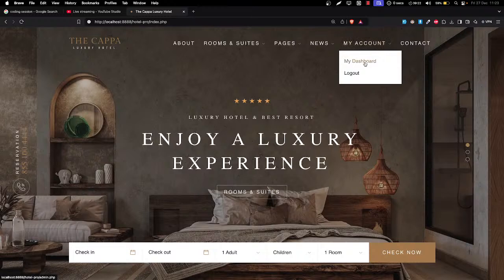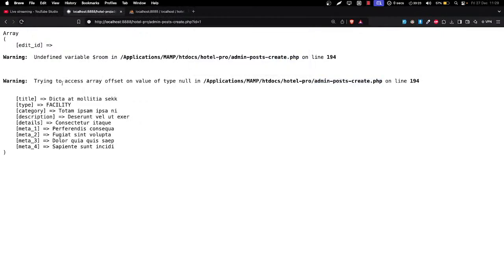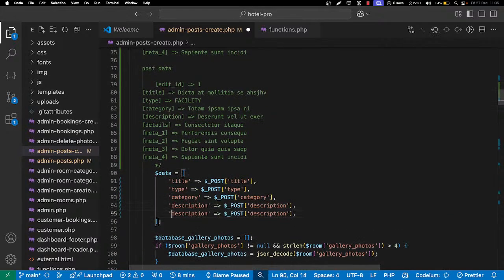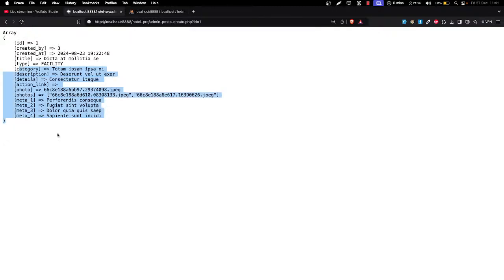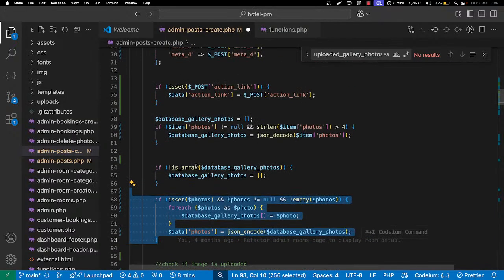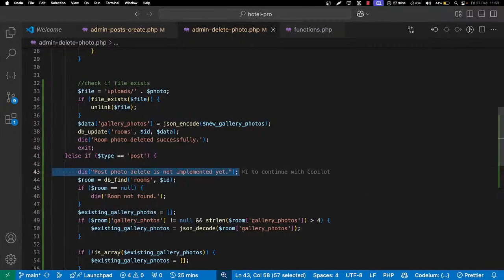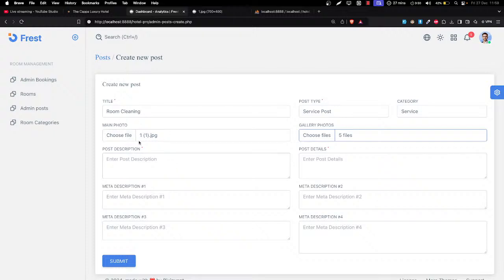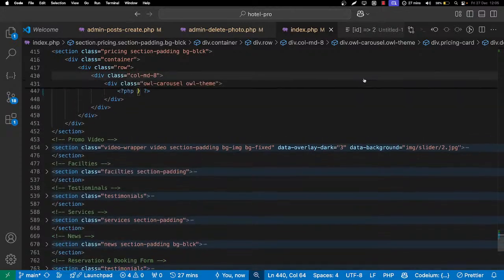Live programming session - hotel management system using PHP and MySQL